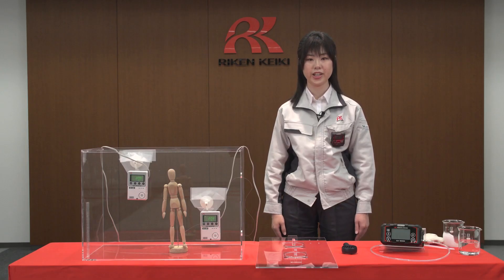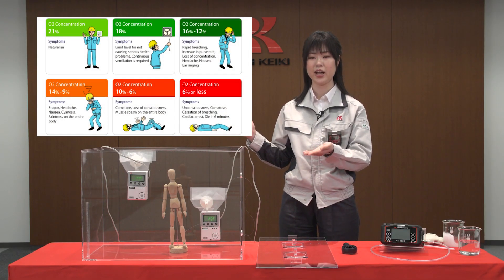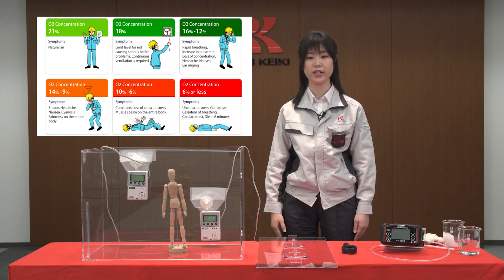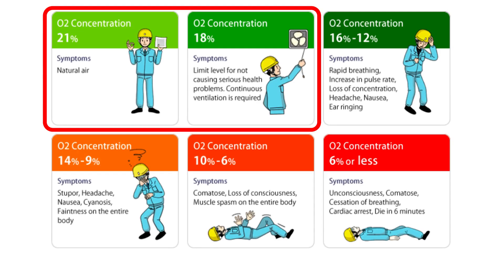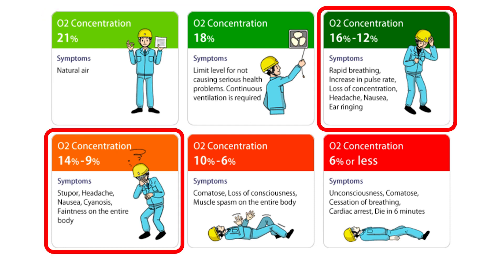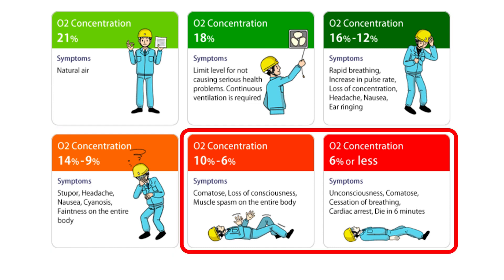How does oxygen deficiency occur? 【Oxygen deficiency training demonstration】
This video explains oxygen depletion, with a demonstration using dry ice.

Normally, the oxygen concentration in the atmosphere is 20.9%. If this drops for any reason and falls below 18%, which is considered the safe limit, the human body is affected and various symptoms occur.

16%-12%
Increased respiratory and pulse rate, impaired mental concentration, headache, tinnitus, nausea
14%-9%
Dazed, headache, nausea, pallor (cyanosis), general weakness
10%-6%
Daze, loss of consciousness, generalised muscle twitching
Less than 6%
Unconsciousness, coma, respiratory arrest, cardiopulmonary arrest

Because air and gas are invisible, there have been many cases where people have been affected without realising it, or where people trying to help a fallen person have suffered a secondary disaster.
To prevent such acid accidents, examine the hazards of your work site, ventilate regularly and use a gas detector.

If you have any problems with oxygen analyzers or gas detectors, please contact Riken Keiki.